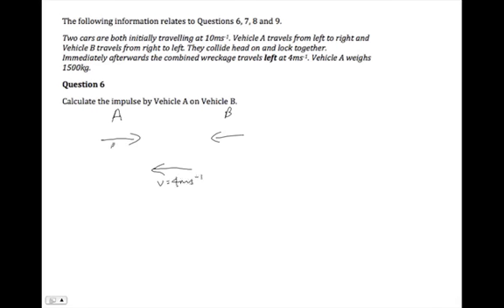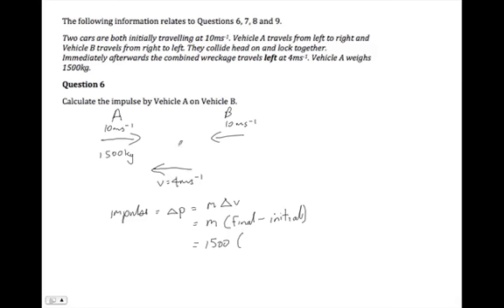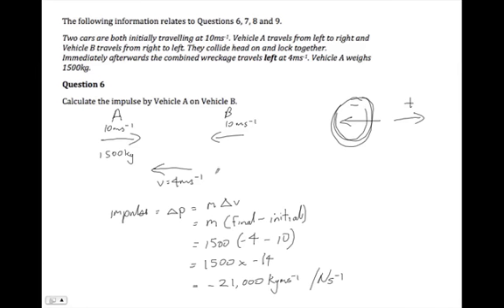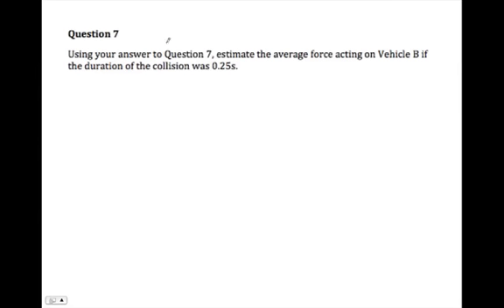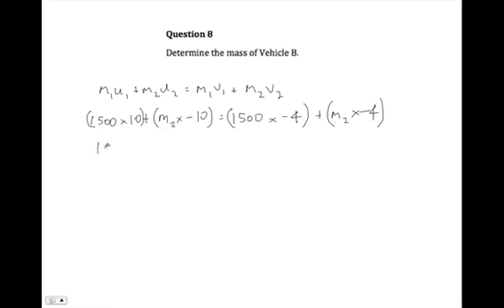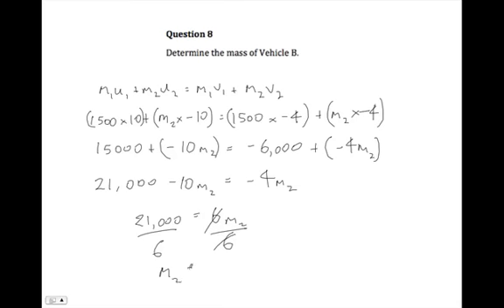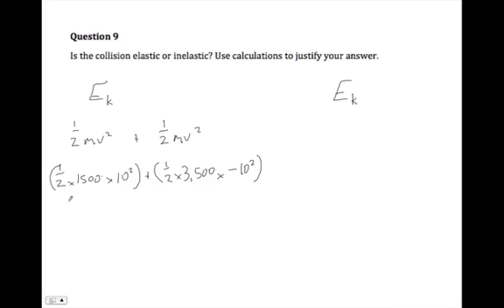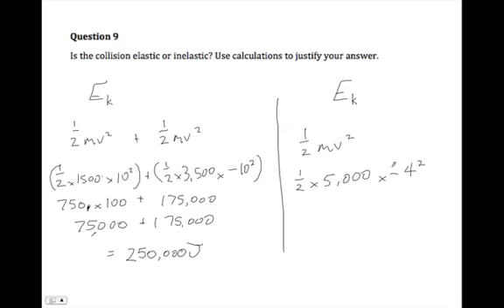Motion in 1 & 2 Dimensions Practice SAC 2011. Part 2 of 4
Part 2 of 4 of worked solutions to the practice SAC from 4/4/011 on 'Motion in 1 & 2 Dimensions'